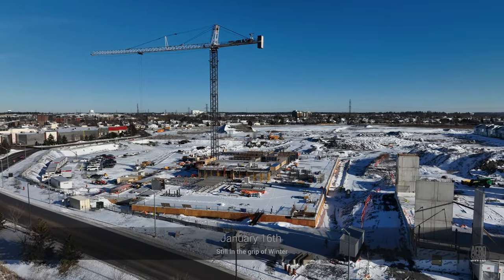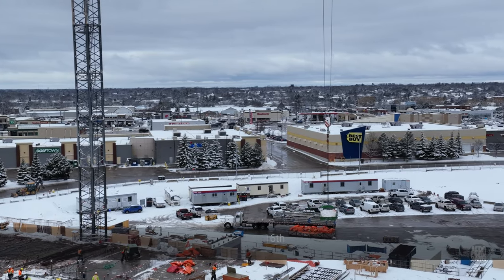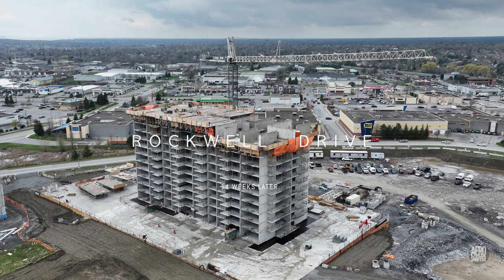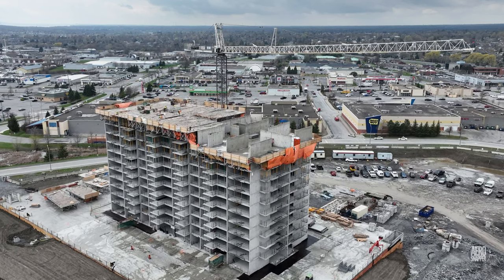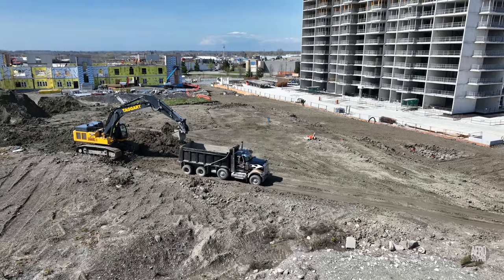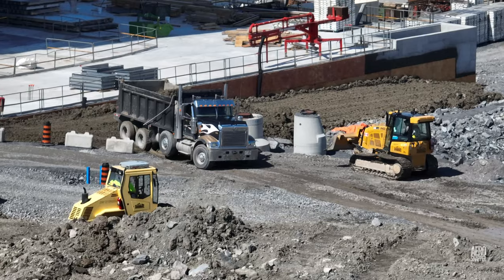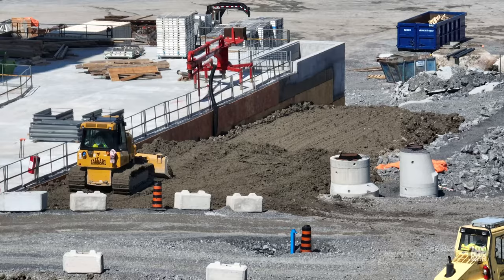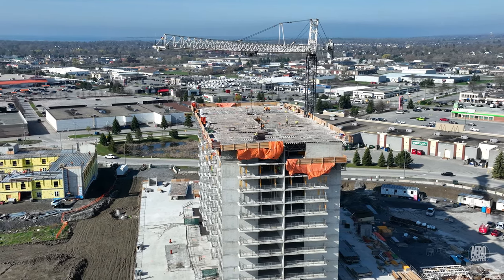12 Floors high and rising - an update on the building of Rockwell Place 4K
Rockwell Place - a new apartment building for Homestead Land Holdings is reaching an advanced stage of construction. This shows work on the final floor. Before very long, the walls will begin to appear and the busy process of interior work will begin.